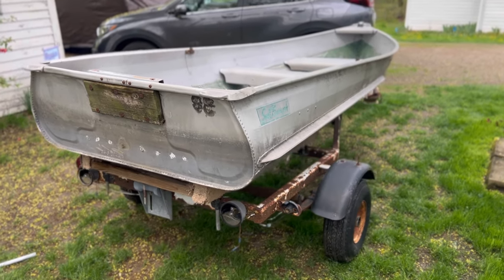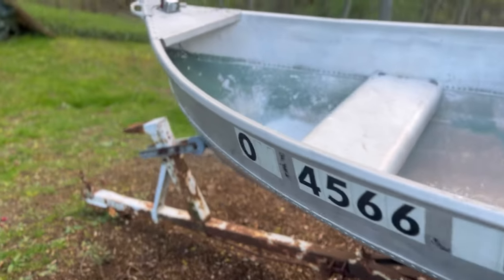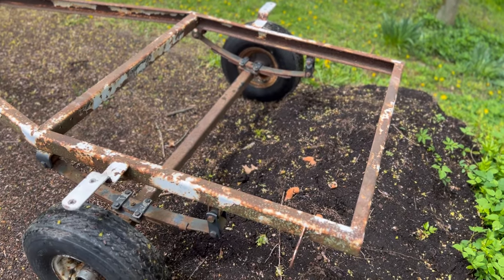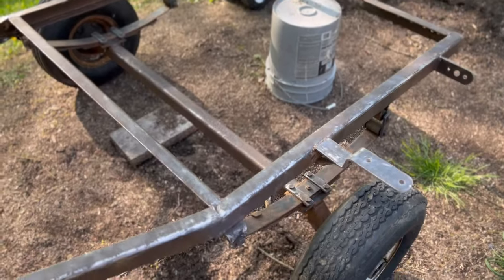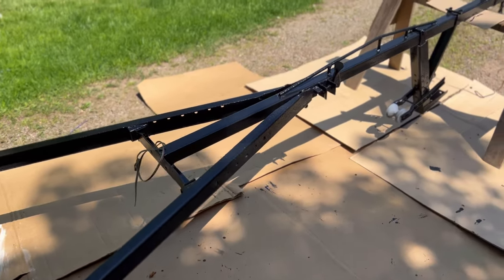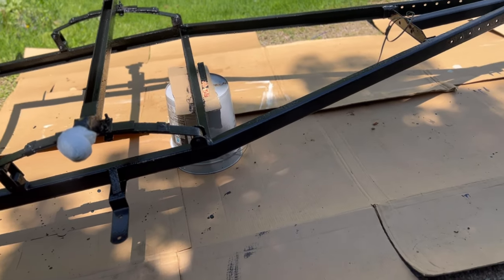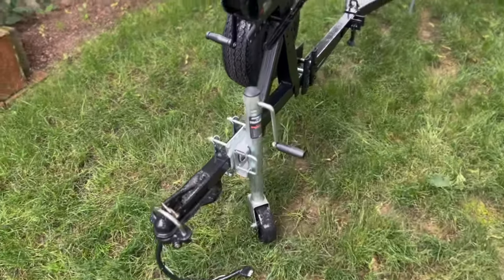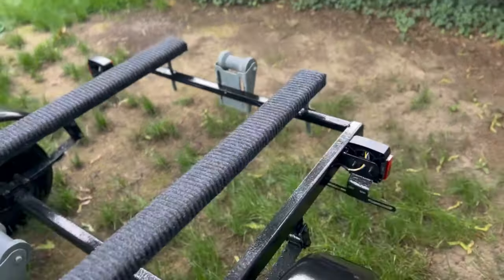12ft Aluminum Boat and Trailer Restoration Part 1: Trailer Restoration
Hey guys! Welcome to another video, this video is my dads new boat and trailer restoration! In this video, we restore the trailer back to brand new!

Music all from TuneTank!